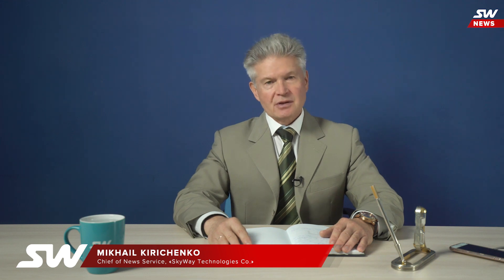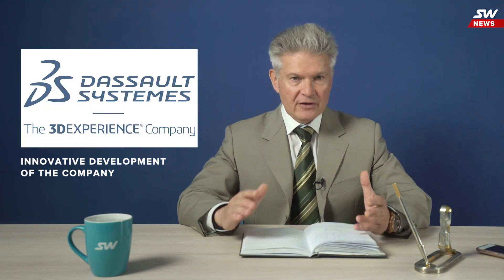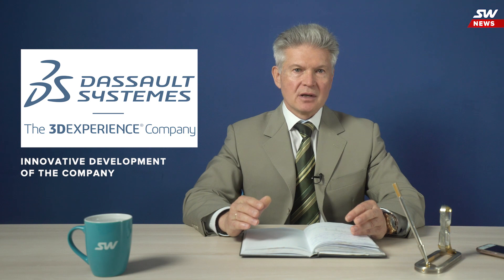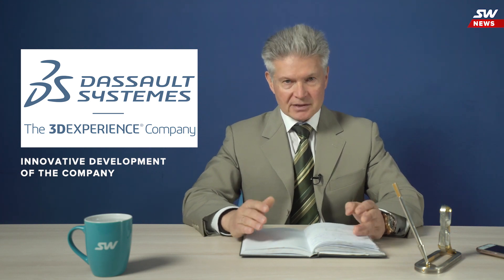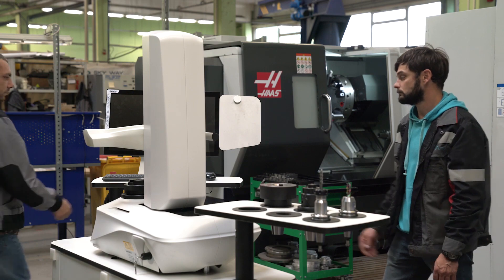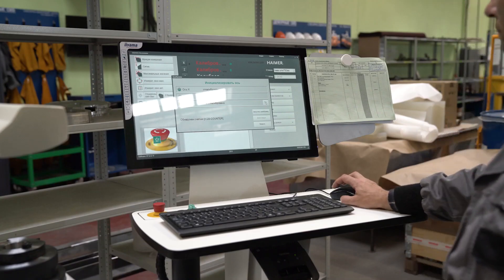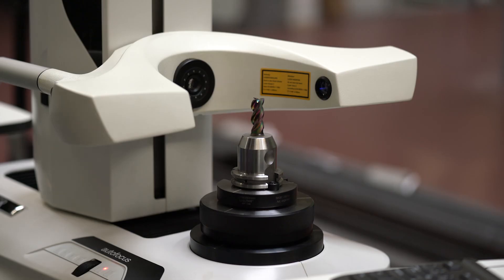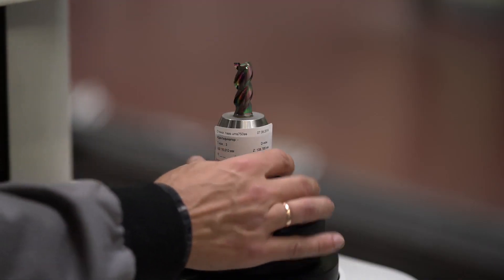SkyWay news: No.8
You will learn from the next news release on the development of the project to implement breakthrough string-rail technologies about the tests of track structure in SkyWay EcoTechnoPark, about the innovative development of SkyWay Technologies Co., about the progress in creating rolling stock and the new acquisition of the production facility.